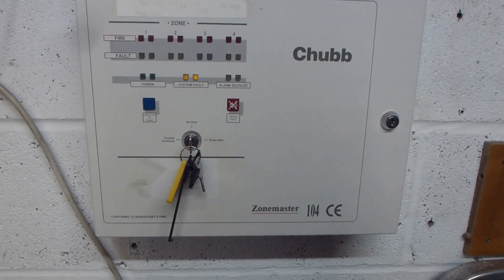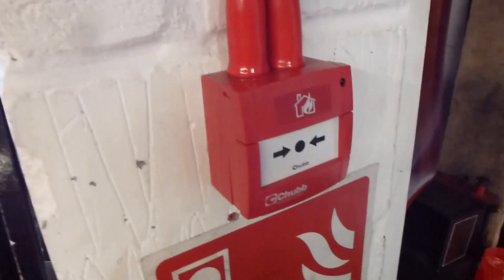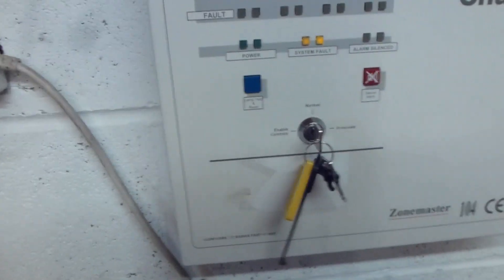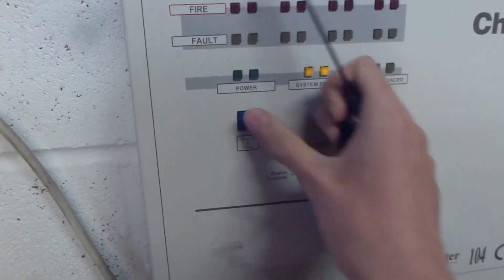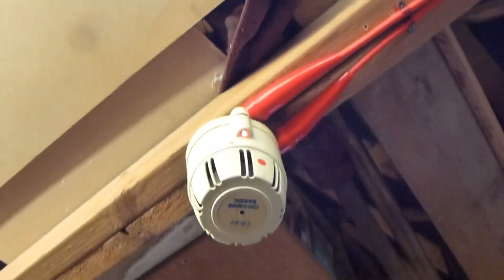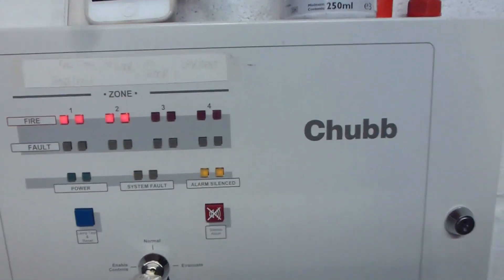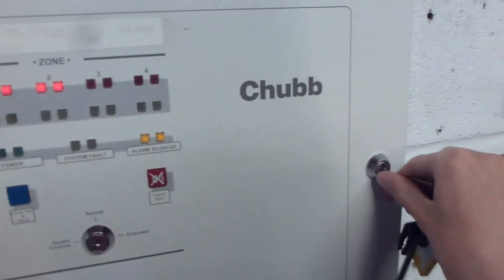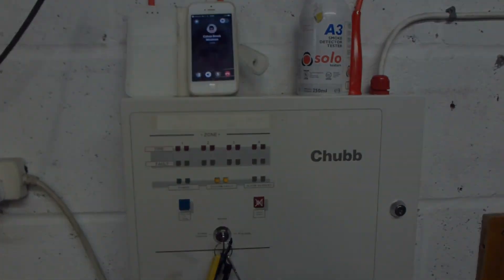system test 18 (first test of the conventional system)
Well guys here is the temporary conventional fire alarm system which I'm having for the time being and don't worry the Kentec syncro still remains in my collection however I am becoming less interested in Apollo protocol systems and I might be selling most of the addressable sounders like the Apollo sonos and maybe the integrated base sounder because they only have one tone and I'm getting very bored of that sound because it's heard too often but I will still have the series 90 and xp95 devices but I think there are better addressable systems out there that not as many collectors have as a fire alarm system and that is of course Nittan and I'm also looking into hochiki addressable because I've always liked that too but I'll most likely end up with Nittan and it is quite similar to some Hochiki equipment and the sensortec devices have polling LEDs which is something I really like but the only Apollo range that actually have polling LEDs is discovery and they only date back to 1998 and the old style discovery call point with polling LEDs are much harder to get hold of than the xp95 version and also harder to find than Hochiki and Nittan call points and for Nittan there are more different addressable devices to choose from and same goes for Hochiki where as for Apollo there are only 4 designs of different detectors, series 90, xp95, xplorer, and sorteria and I know for addressable Nittan detectors there are at least 5 and all of them would blend in well and there are also more types of Nittan call points including the sti call point for Nittan evolution but anyway as for the conventional system I can use any kind of conventional devices and I also put the gent 12511 sounder on the system for the first time in nearly 4 years and I've also always wanted to put a gent 1195 on the system and as for the panel I've gone for the Chubb zonemaster 104 now I particularly used it because I wanted a panel with a key switch so you don't have to spend time entering the code that's quite a challenge I had with the Kentec syncro and the Jsb 2204 as well and I know a panel with a key switch is more convenient so there probably will be more system tests with the conventional system coming soon now I probably will try different devices on every system test and maybe at some point I might try a different conventional panel too I actually will be getting one at some point from NACA fire and security